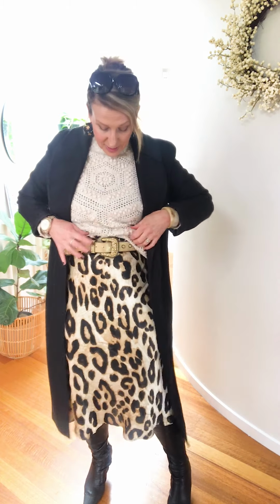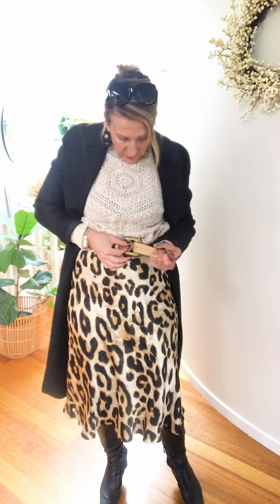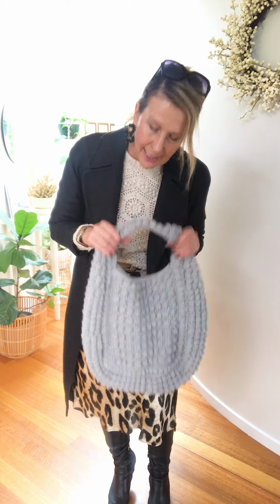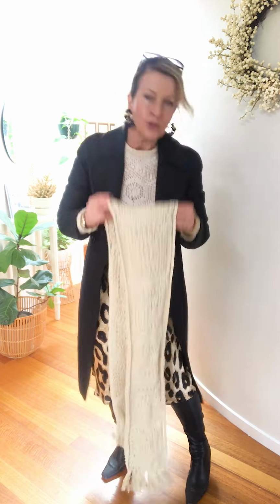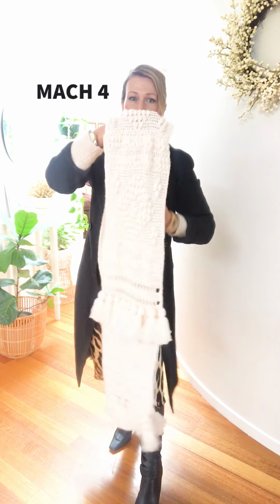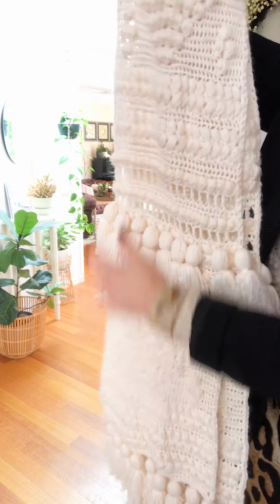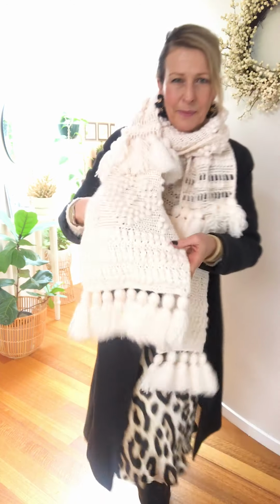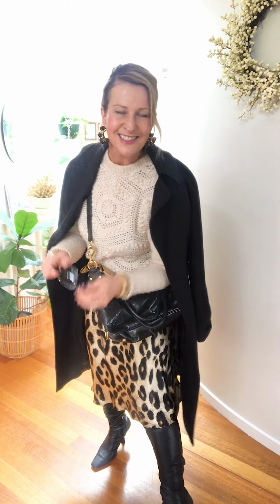OOTD + VINTAGE BELTS + CROCHET SHOW AND TELL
Outfit of the day is also an excuse to share my stunning new thrift finds and my latest crochet projects – including that bag I started on in winter, and two scarves (one of them is kind of sort of a designer rip-off... wait till you see it. But ssshhhh… don’t tell anyone!

OUTFIT
Karen Millen coat
Mango knit
H&M skirt
Vintage belt
Jo Mercer boots
Rebecca Minkoff bag

Belts from Missblooeyes on Etsy

Bag pattern from isWoolish on Etsy